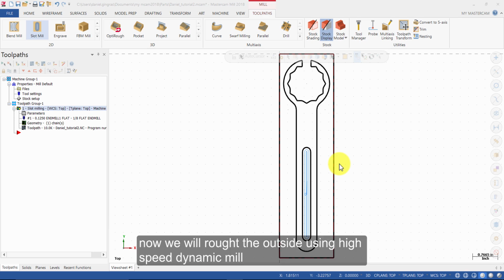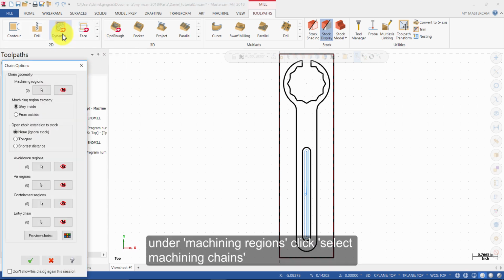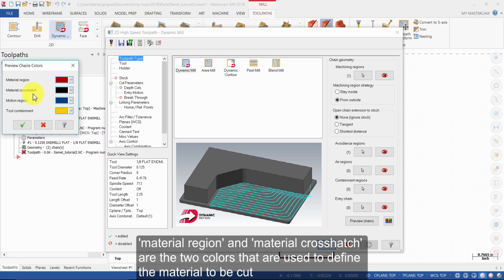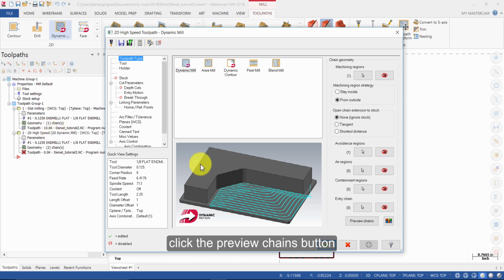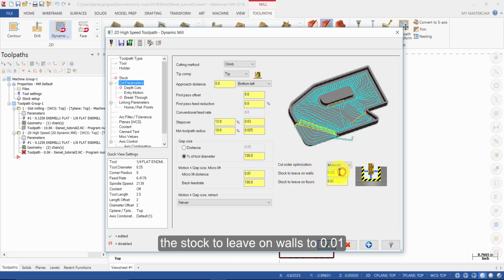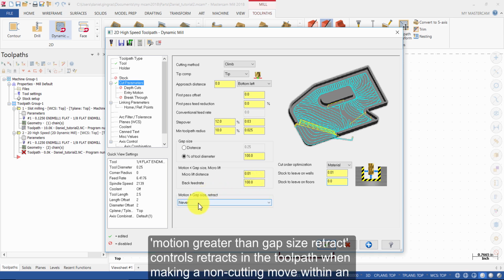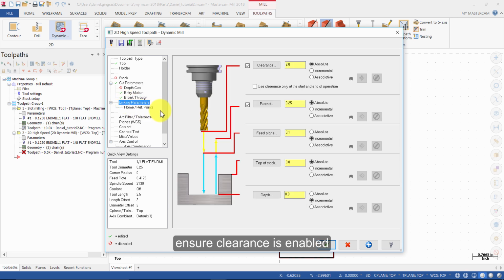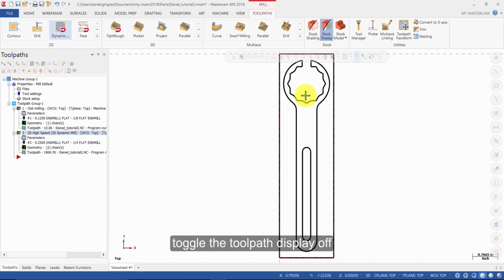4 Rough with 2D High Speed Dynamic Mill